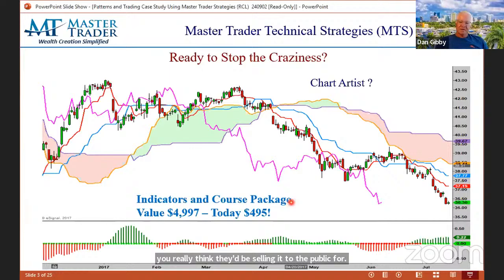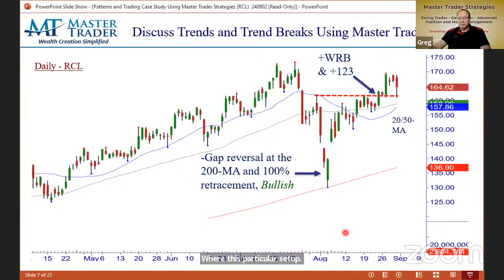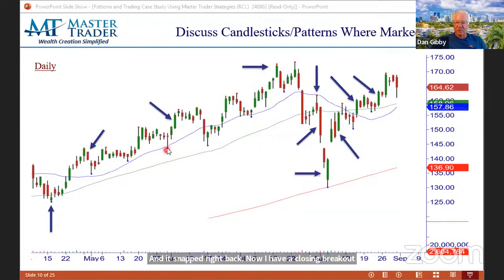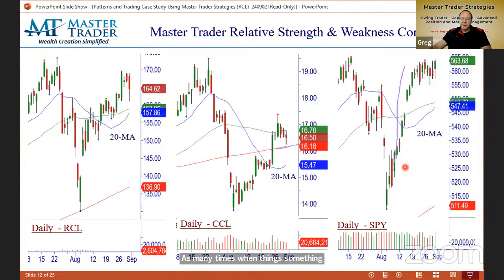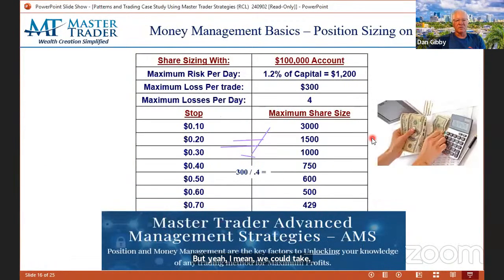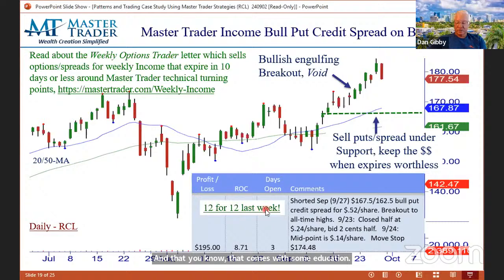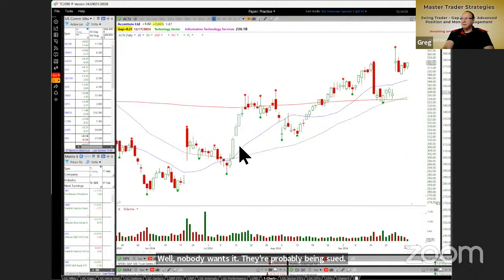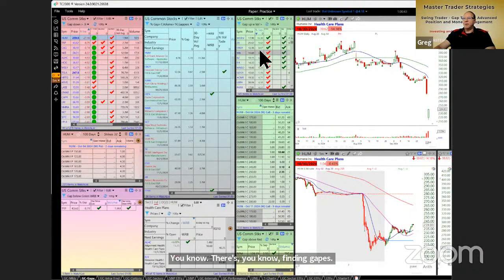Patterns and Trading Case Study Using Master Trader Strategies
Join us for an exciting 60-minute class designed for new and experienced traders interested in learning the skills to trade.

Learn:
• Identify High-Probability Setups: Learn how successful trading relies on spotting setups where multiple Master Trader (MT) concepts align for maximum reliability.
• Understand Market Dynamics: Explore how the structure of price patterns, combined with MT concepts, reveals the relationship between buyers (demand) and sellers (supply), helping you anticipate market reversals and trend continuations.
• Real Case Study: Walk through a real swing trade given to our subscribers, demonstrating how to apply our core concepts in a practical scenario.
• MT Bar-by-Bar Technique: Gain insights into our Bar-by-Bar technique, allowing you to manage and adjust trades with precision from setup to closure.
• Analyze Pattern Structure: Understand the pattern structure that led to the high-probability setup, equipping you with the knowledge to make confident trading decisions.
• Build Confidence: By the end of this webinar, you’ll be equipped to spot and execute trades with the confidence of a seasoned Master Trader.